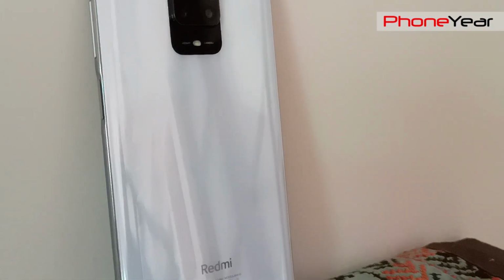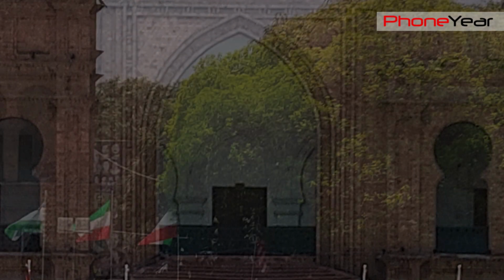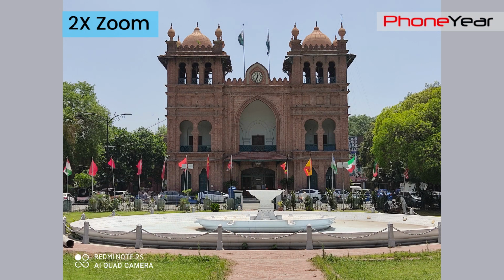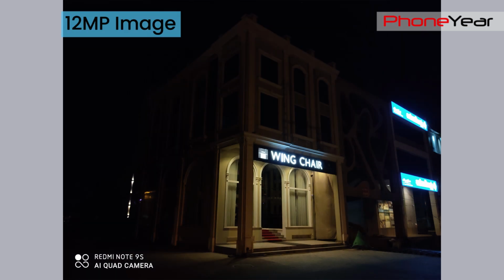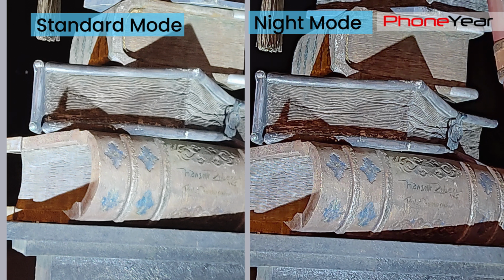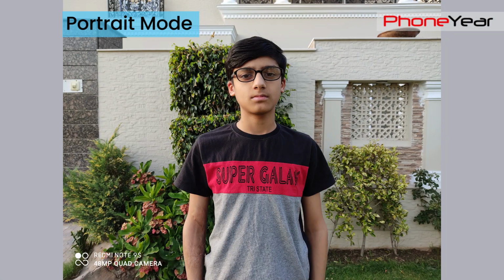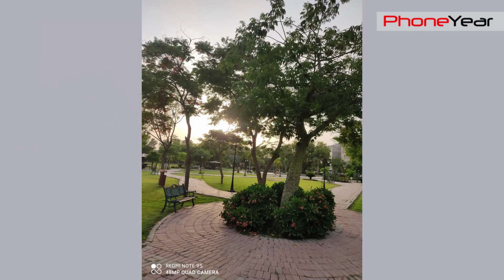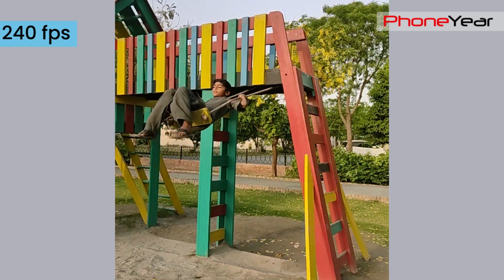Redmi Note 9S Camera Review | The Real Test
This video is about the Xiaomi Redmi Note 9S review. We did the detailed camera test and checked all of its modes by doing the day and night photography.

Redmi Note 9S offers quite a capable camera that features four lenses on its backside with a 48MP main camera taking the lead and then further supported by an 8MP ultrawide lens, a 5MP macro sensor, and a 2MP depth sensor for the bokeh effects.

On the front side, there is a 16MP lens for the selfies placed right in the middle inside a punch hole.

Let's check our camera review and see the test of different modes, including, Pro Mode, Bokeh Mode, Night Photography, Super Night Mode, Selfies, Video Recording, and video stabilization.

On this channel, I do mobile camera tests, mobile battery tests, and gaming tests in order to look for the best mobile phones for my viewers.

Cheers, Mudassar